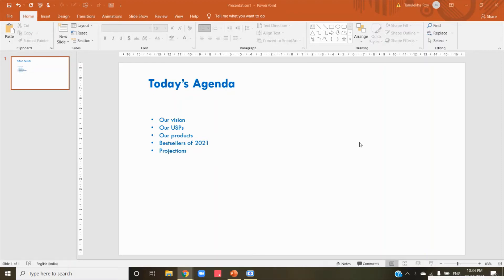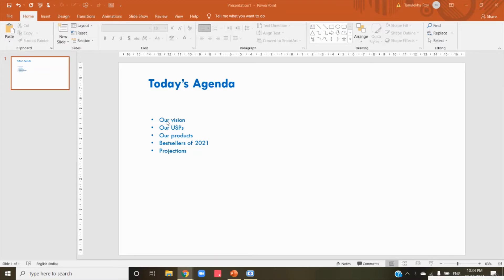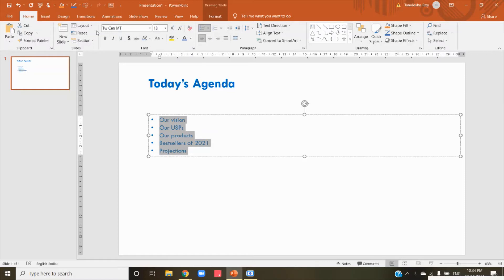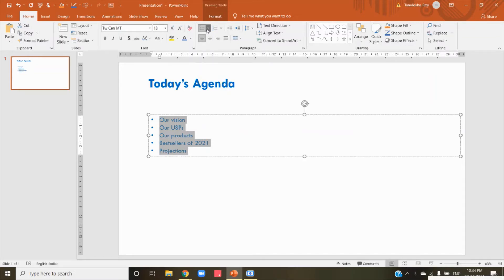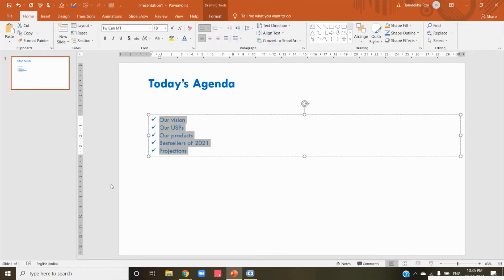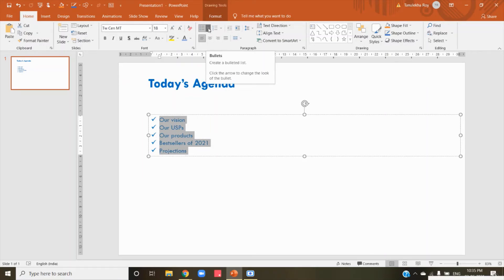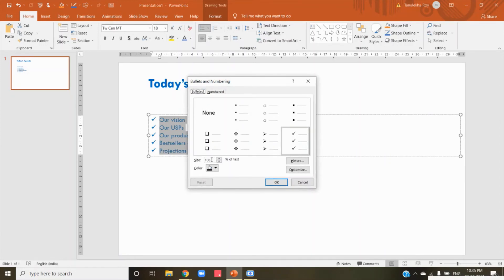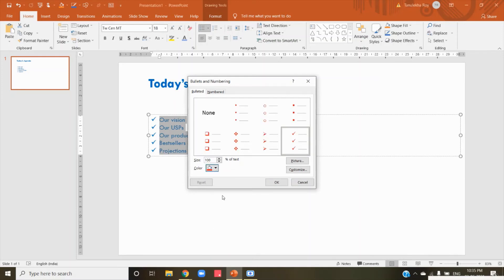How to change the colour and type of bullet points in Powerpoint?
This video will show you how to change the style or type of bullet points. It will also show you a way to change the colour of bullets for making beautiful powerpoint presentations.